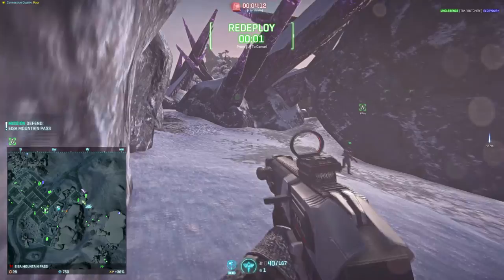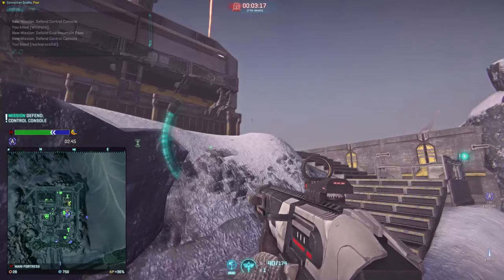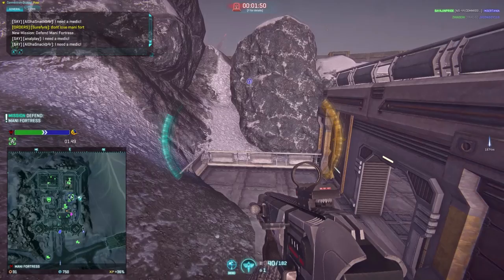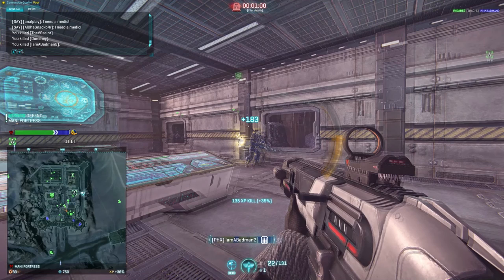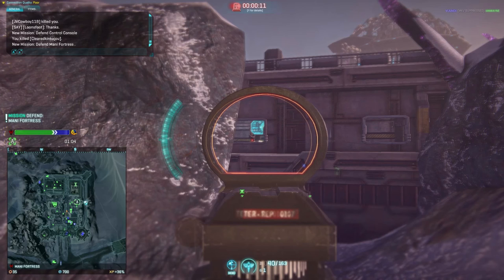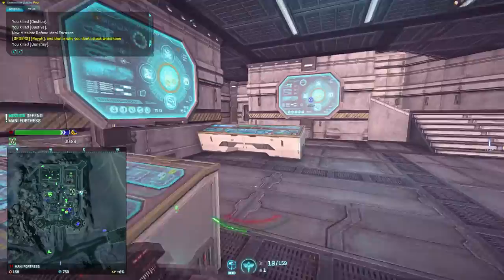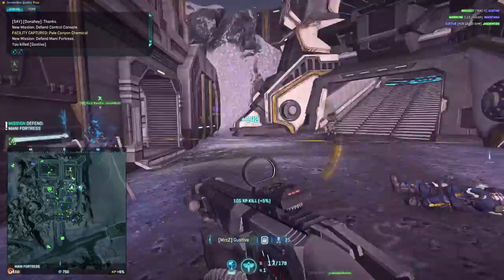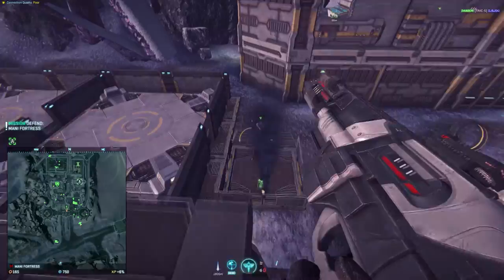[COMMENTARY] Newborn #4 - Light Assault Gameplay Commentary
Helpful stuff in video description.